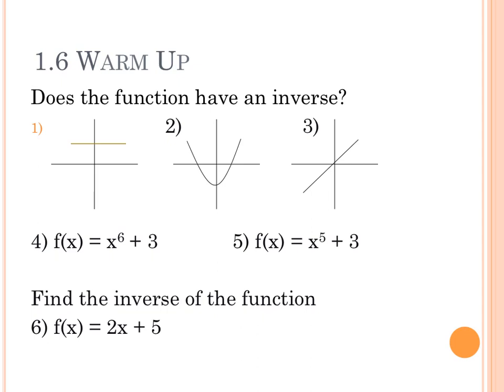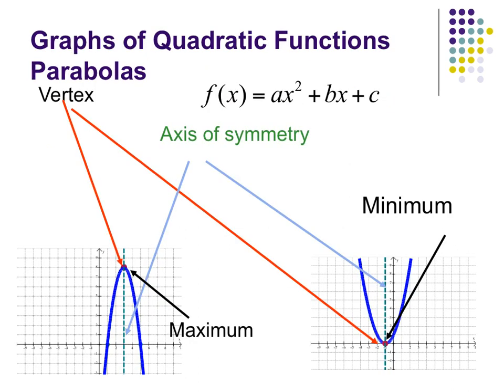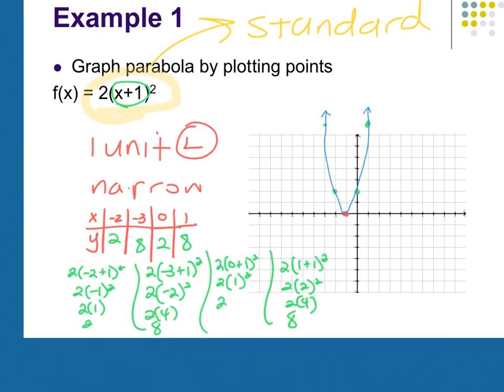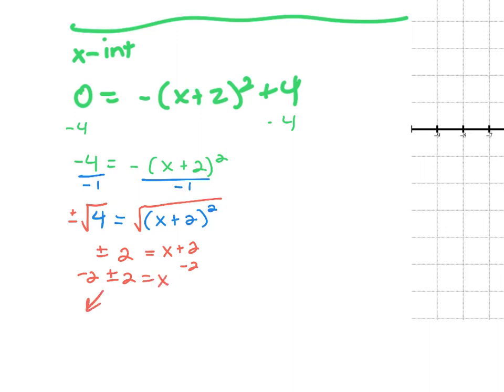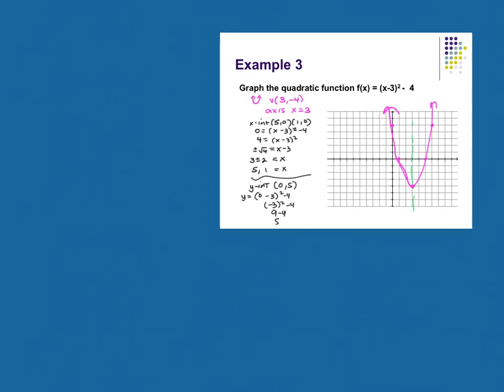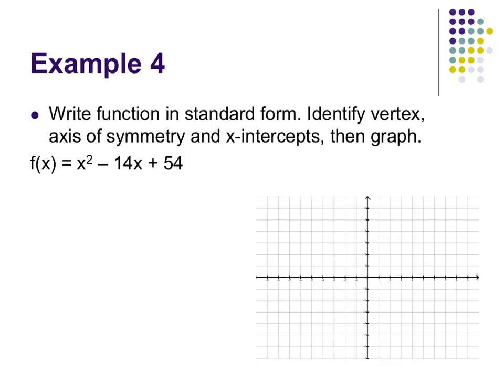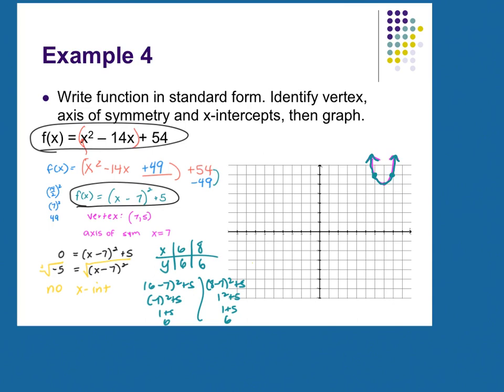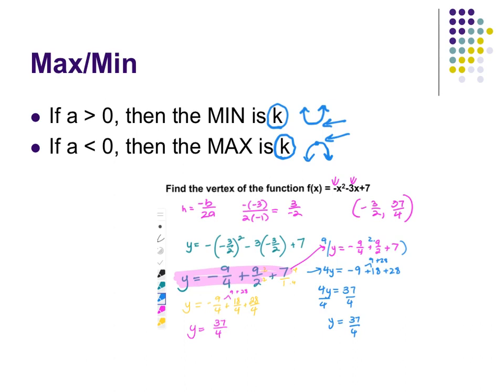9.12 - 2.1 Quadratic Functions